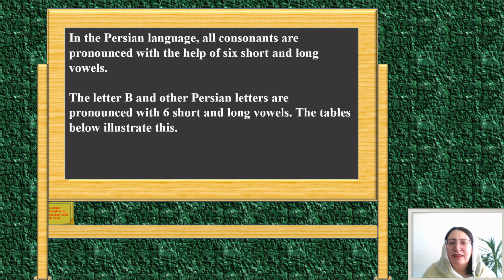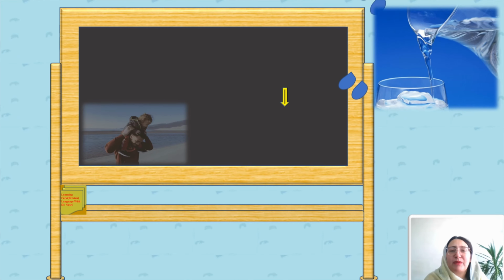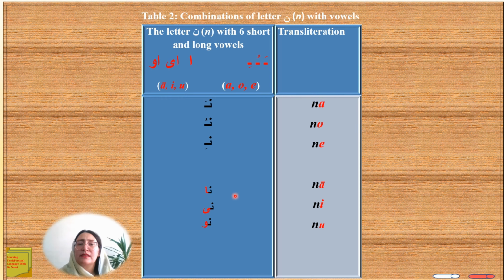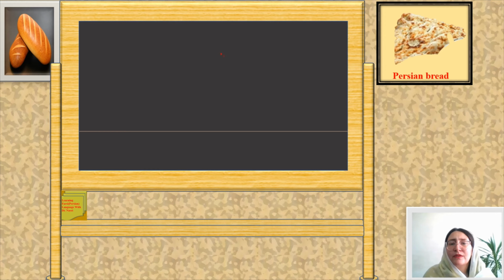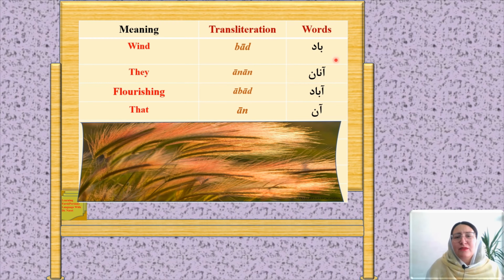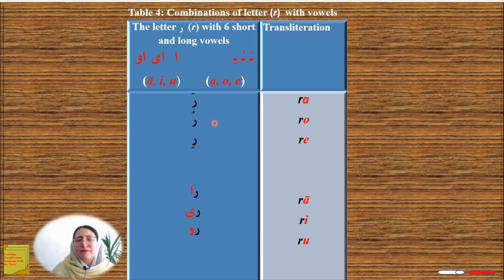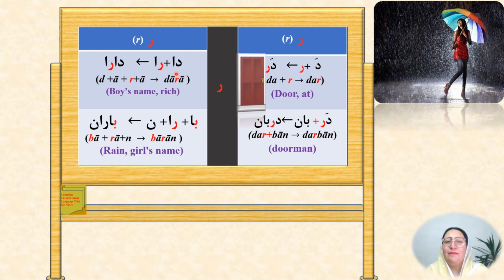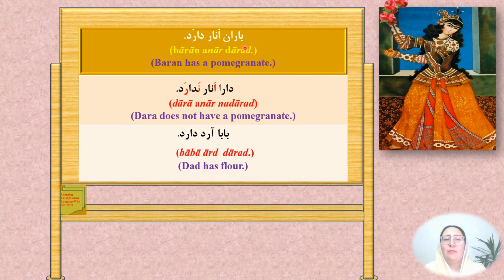Lesson 4: Practical training for the letters ب B, ن N, د D, and ر R, along with آ A on YouTube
Learning Farsi(Persian) Language With Dr. Nasri
Hello, dear learners of Persian. 💖
If you're looking for an engaging and easy-to-understand way to learn Persian, this video is perfect for you.
Please watch the videos of the previous lessons to learn this lesson better and the next lessons.